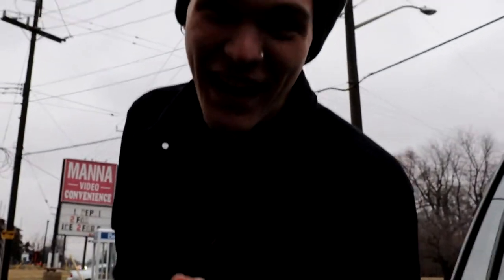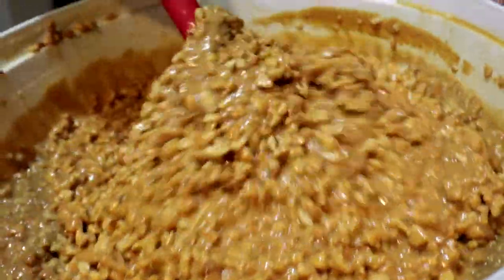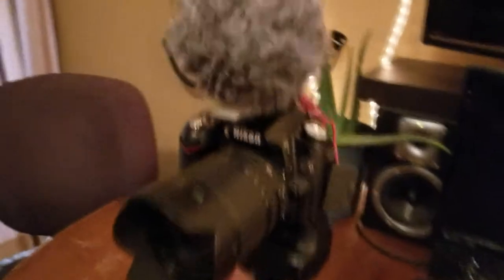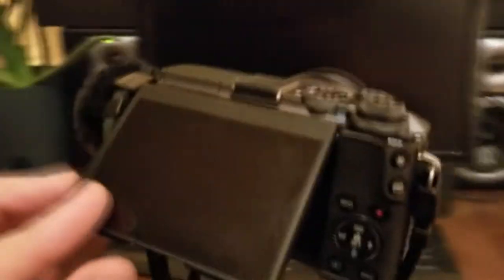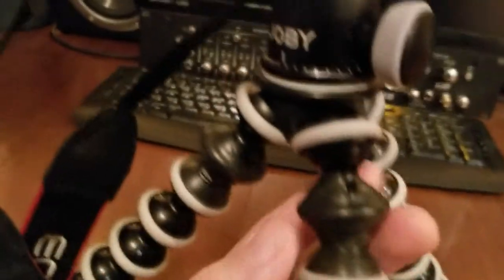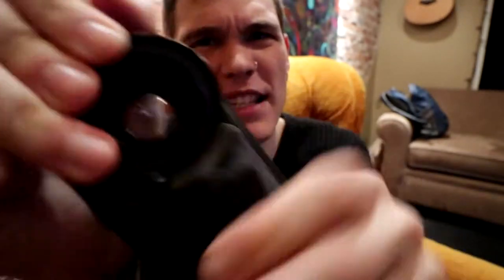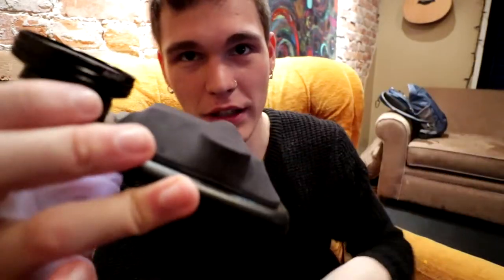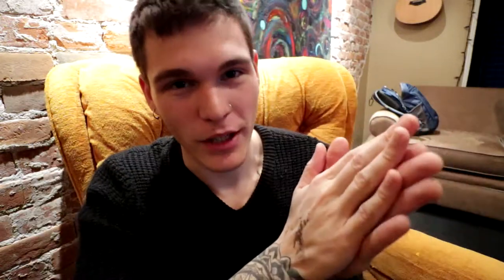BEST VLOG CAMERA? DSLR vs MIRRORLESS vs SMARTPHONE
VLOG #266 - What is the best vlogging set up for you? A DSLR, MIRRORLESS OR SMARTPHONE CAMERA?

MIRRORLESS - CANON M6
SMARTPHONE - SAMSUNG S8 + LG G4
TRIPODS - JOBY GORILLAPOD SLR ZOOM + FOCUS + MANFROTTO PIXI EVO 2
MICS - EDUTIGE ETM8 + RODE VIDEOMICRO + RODE VIDEOMICME